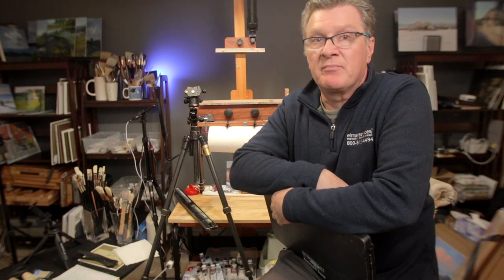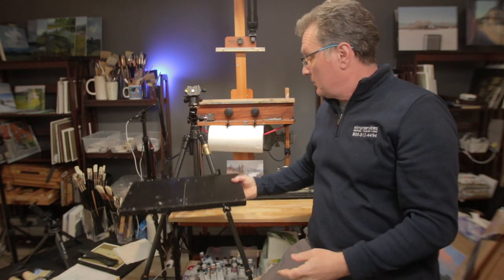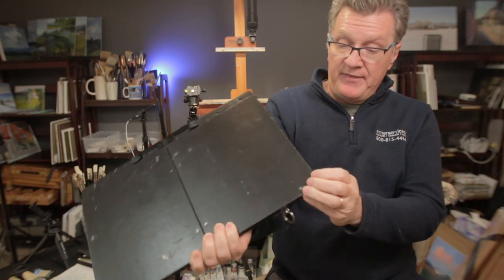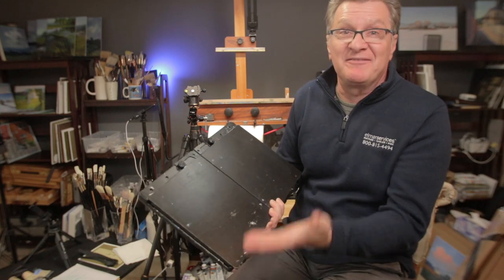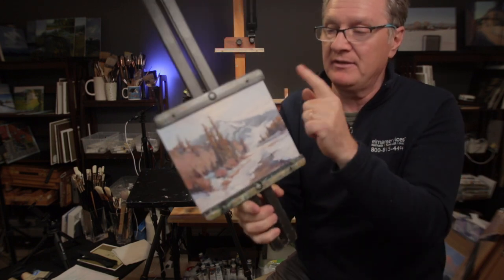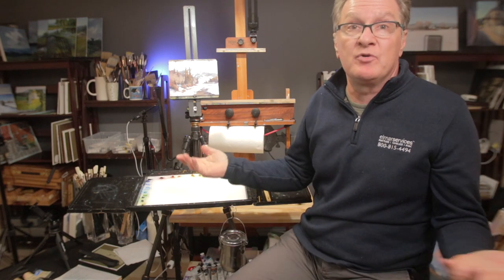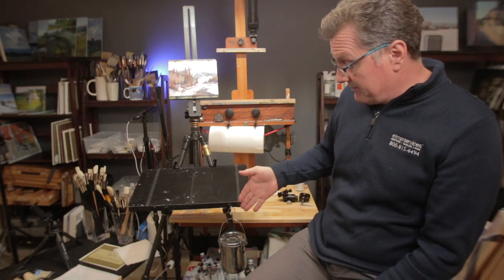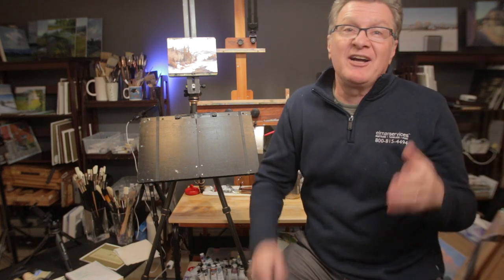The DayTripper Easel. Let's talk about this easel. Learn oil painting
The DayTripper Easel by Prolific Painter. Let's talk about this easel. Learn oil painting

Content of this video:
0:00 Intro & drawing
03:05 Design
14:16 Materials
26:06 Ease of Use
31:05 Modifications
40:10 Overall